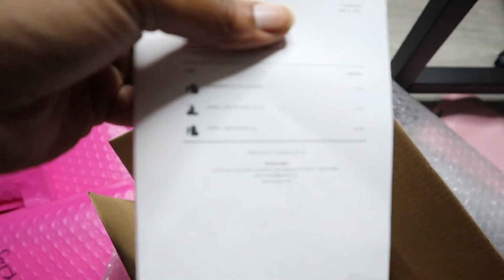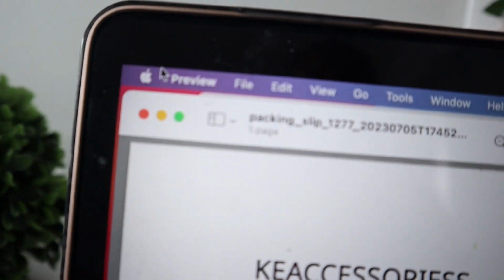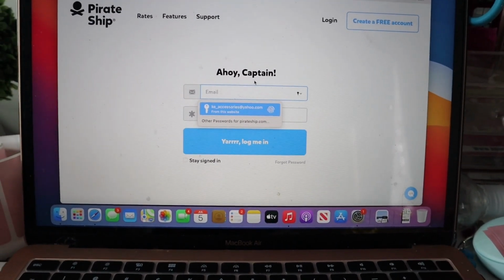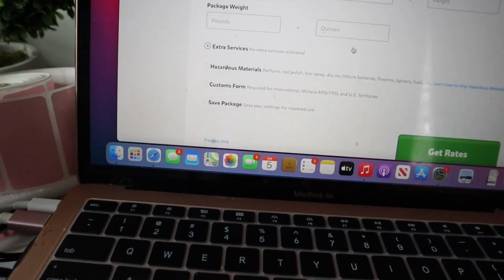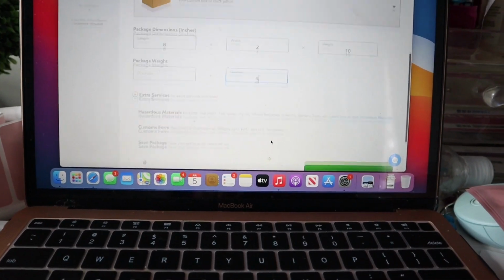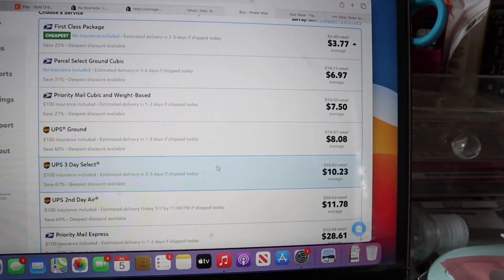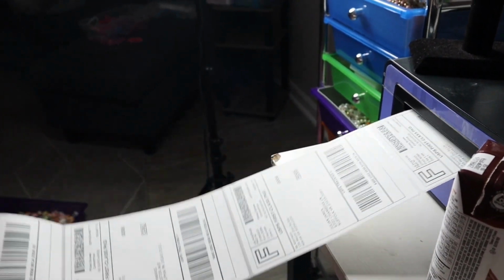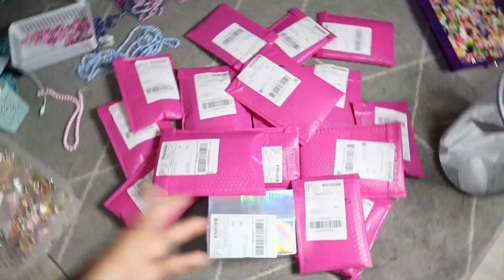HOW TO PACK AND SHIP ORDERS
Biz Supplies

FAQ
☆age: 22
☆height: 5'3
☆location: atlanta
☆camera: canon eos m200

other tags